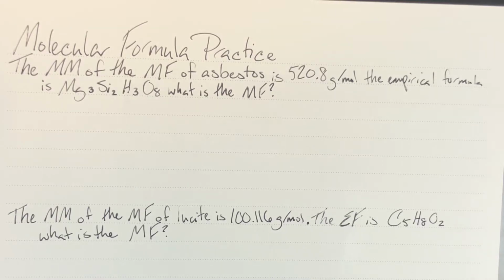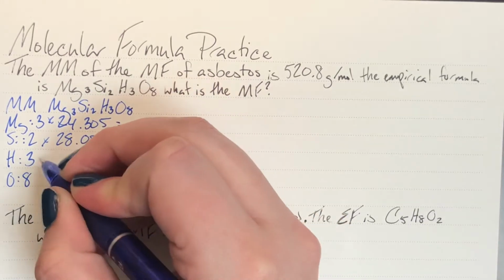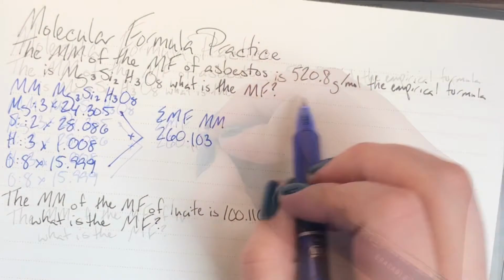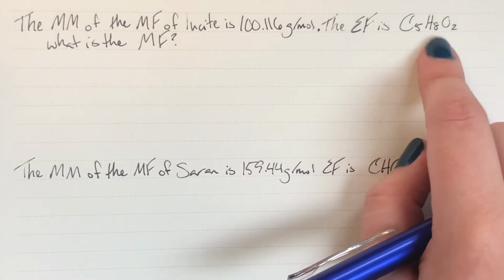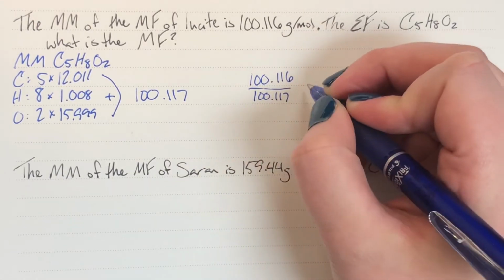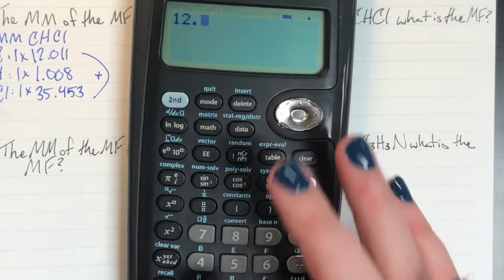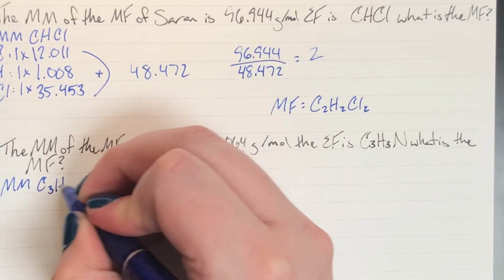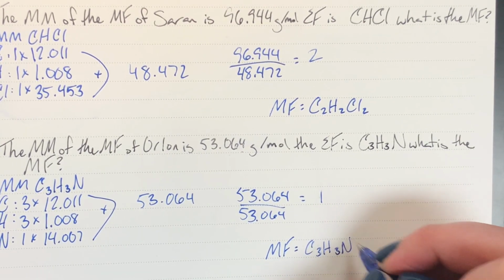Molecular Formula Practice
How to find the molecular formula from the empirical formula and the molar mass of the molecular formula akins high school chemistry